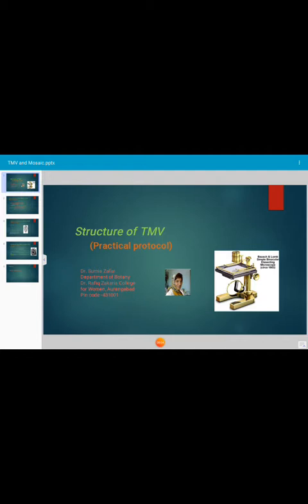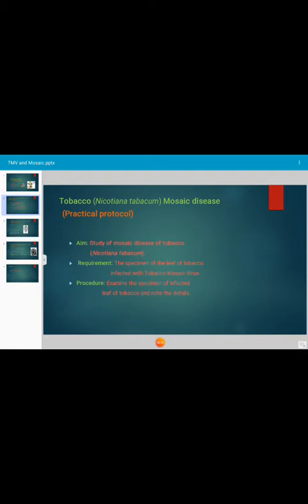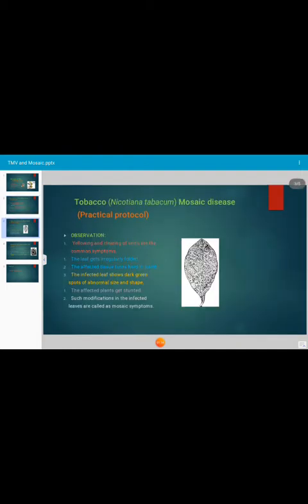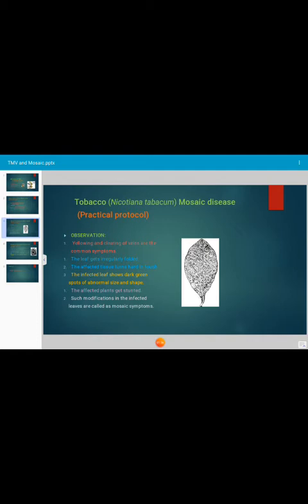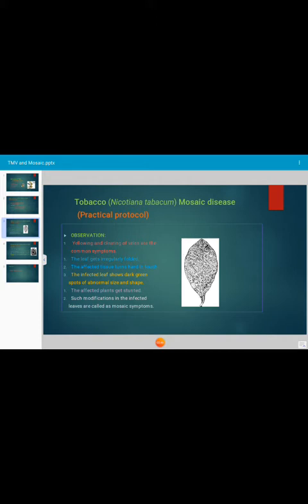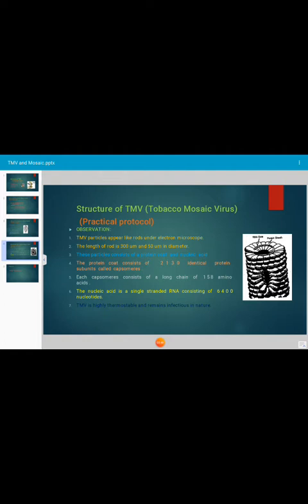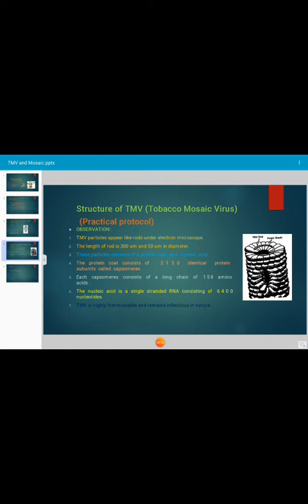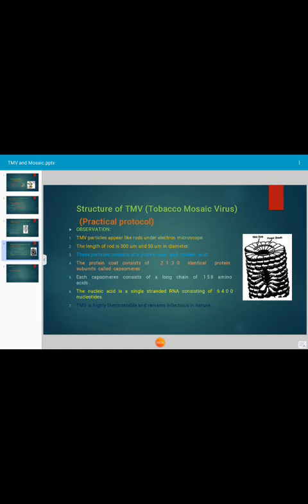Structure of TMV, Demonstration of practical